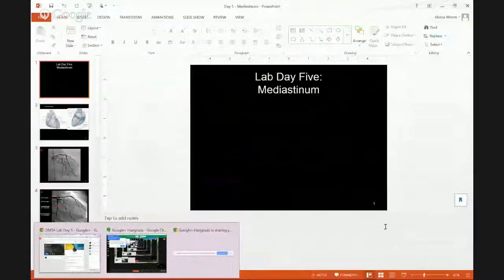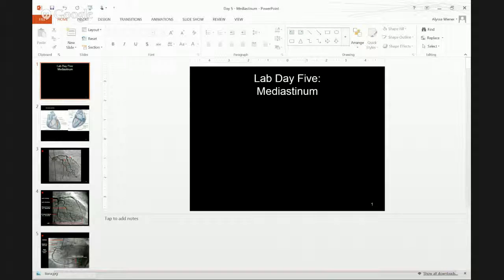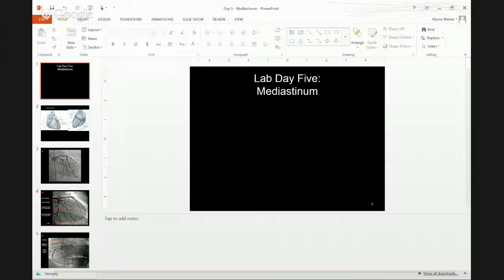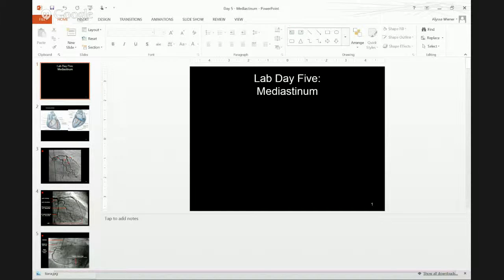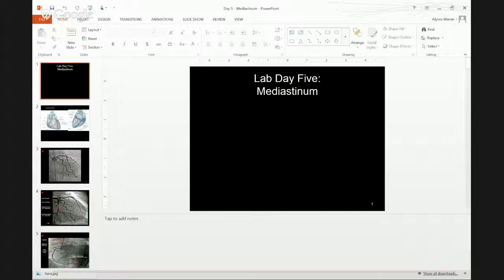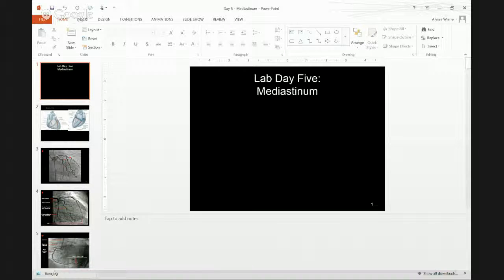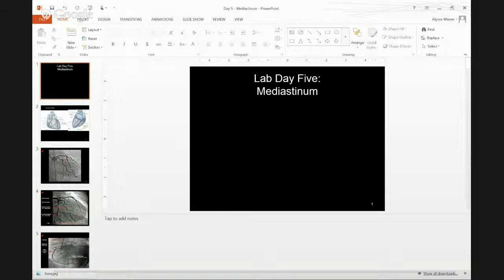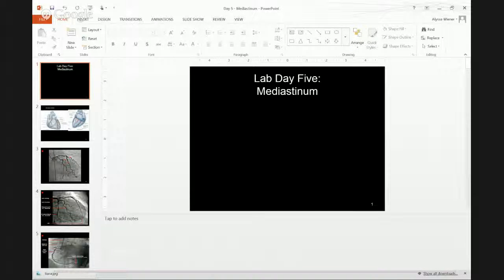DMTA Lab Day 5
Last DMTA presentation